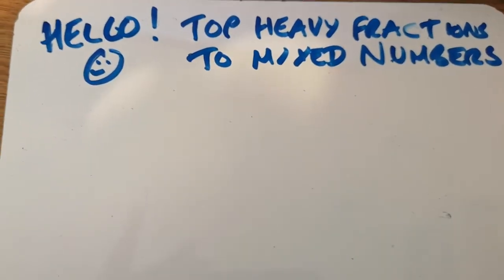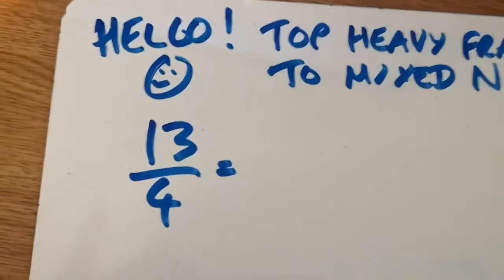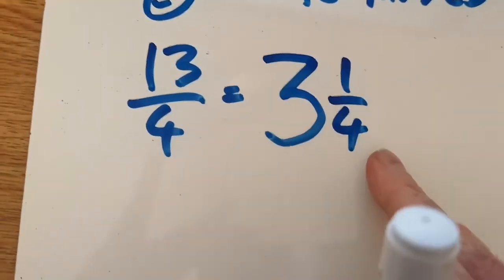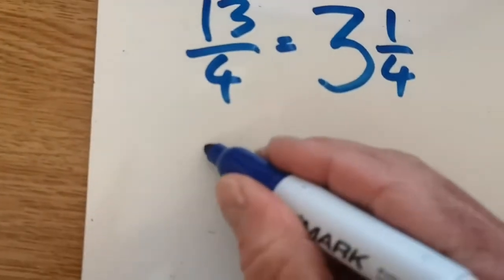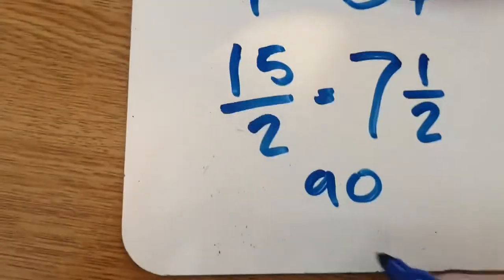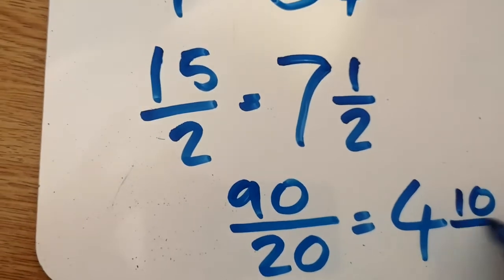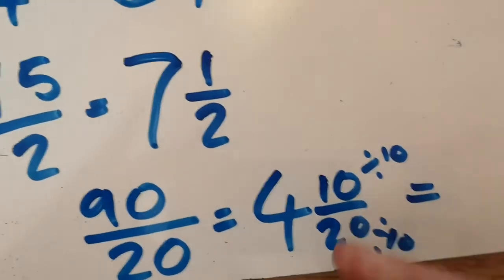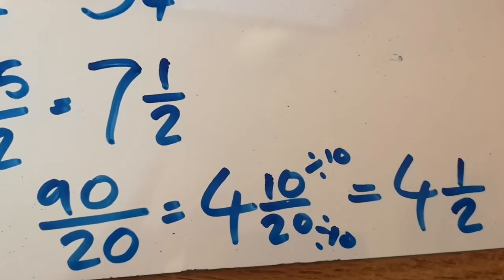Fractions 3 - Changing Top Heavy Fractions to Mixed Numbers